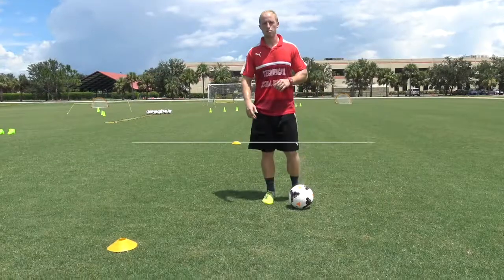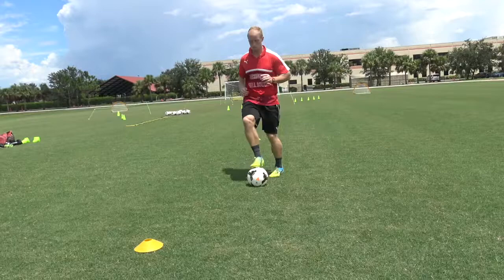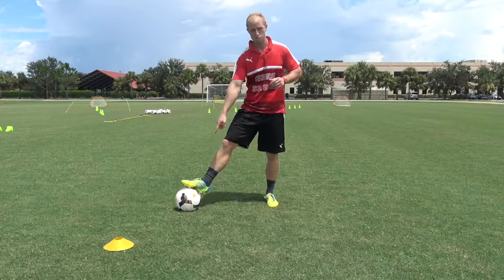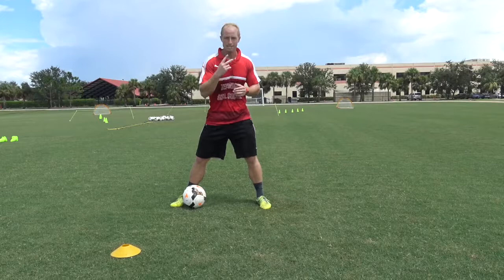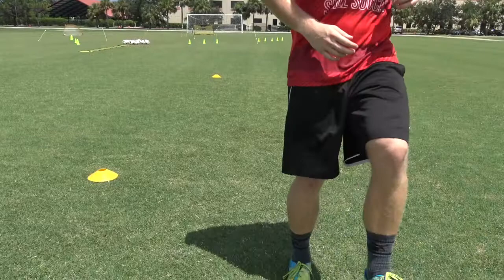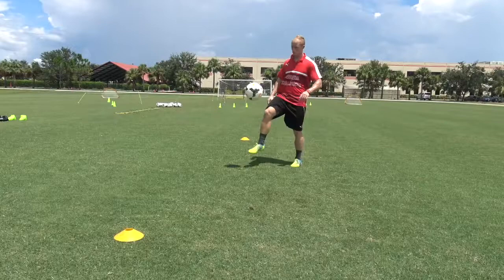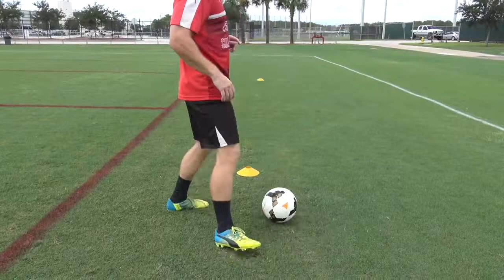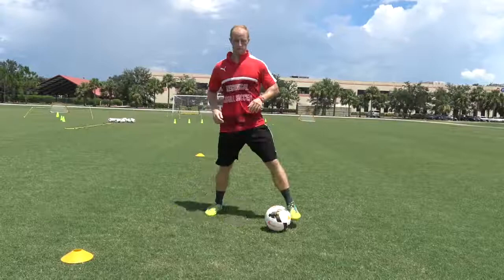Most Important Soccer Moves! Dribble like Messi. 40 move progression.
Ever wonder how to become a pro soccer player.  Master this dribbling progression and you will be on your way.  This video demonstrates, and explains all the dribbling moves in great depth and detail. for more great videos!